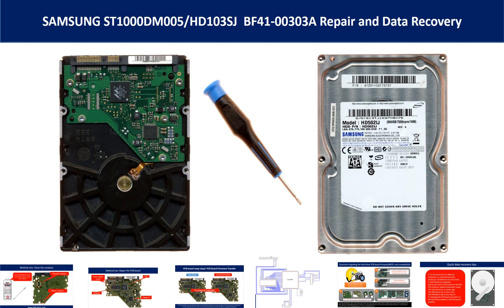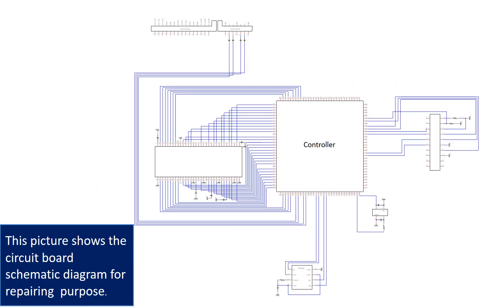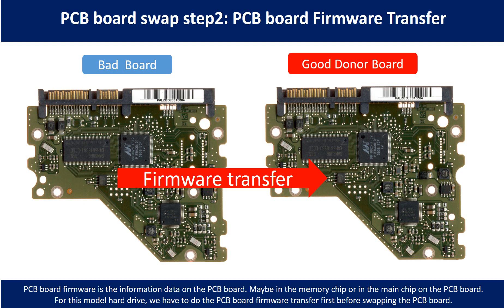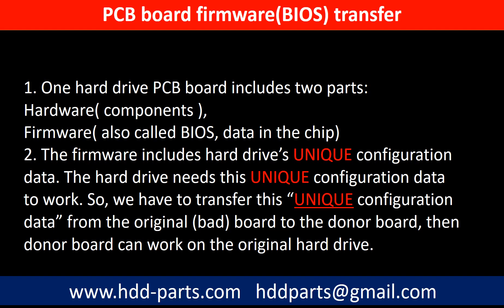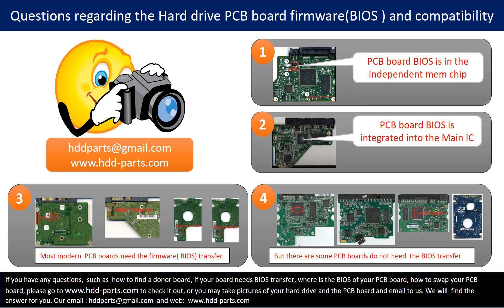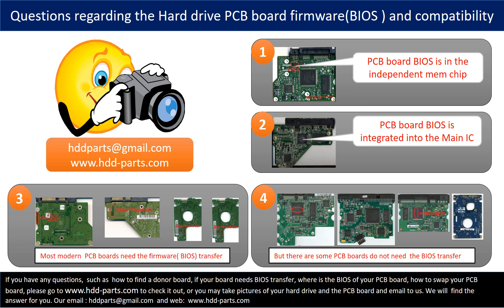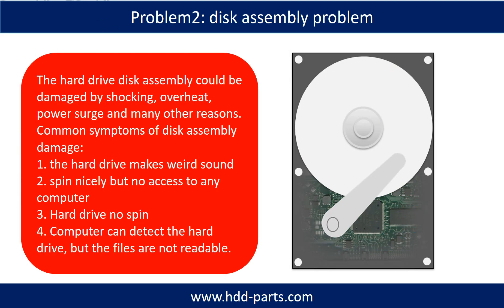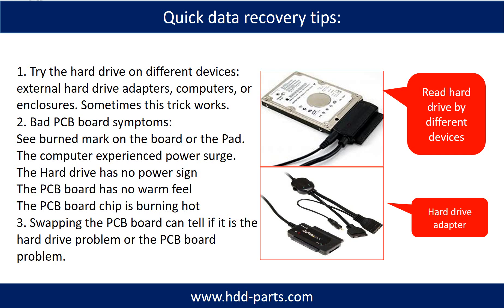Samsung HD103SJ BF41 00303A repair and data recovery